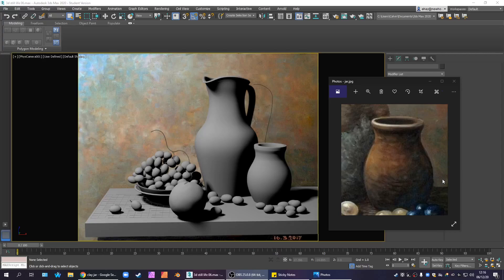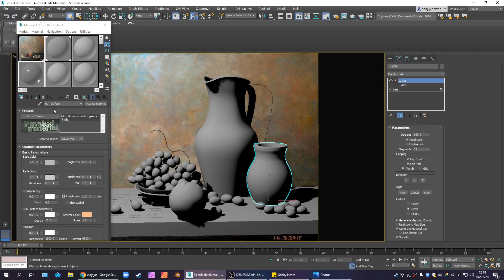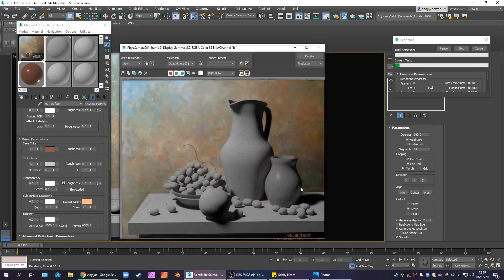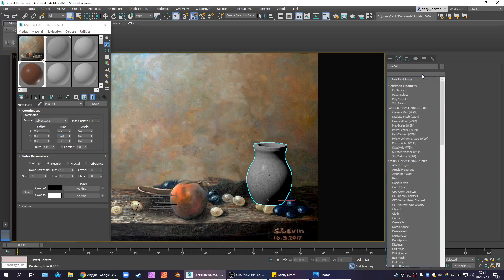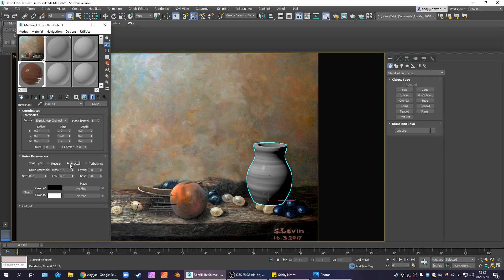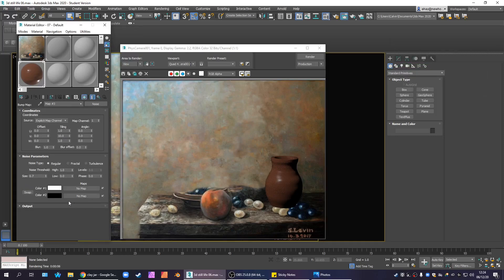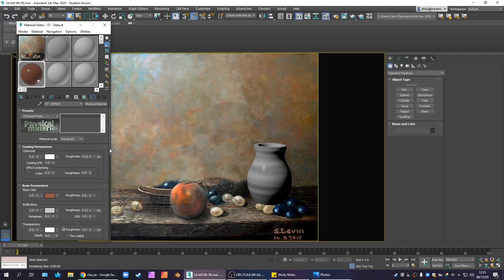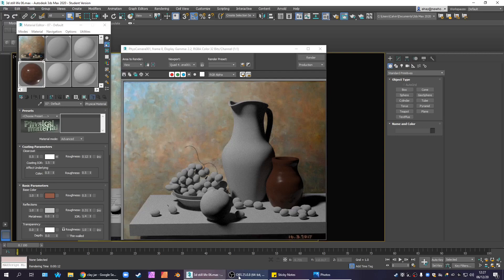Physical Material Clay in 3ds Max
Some procedural tools for ceramic materials in 3ds Max.